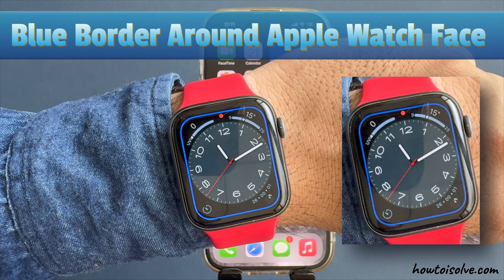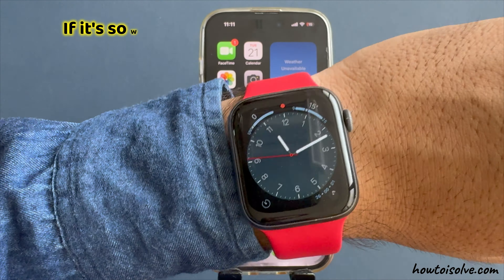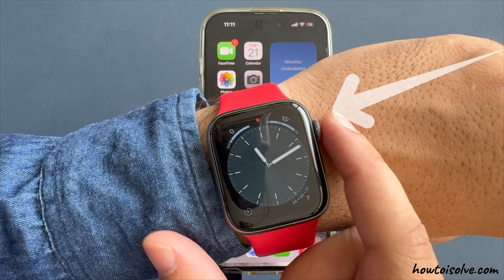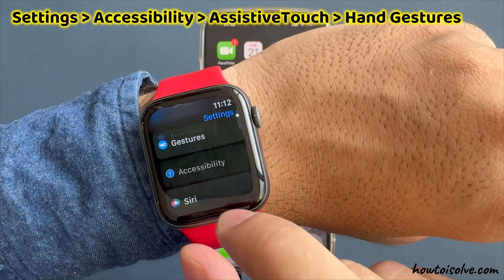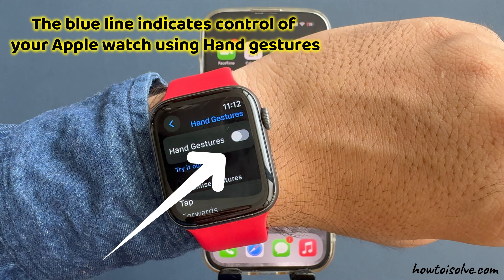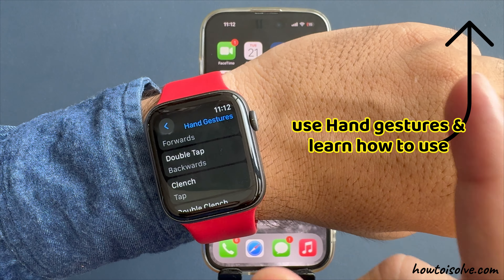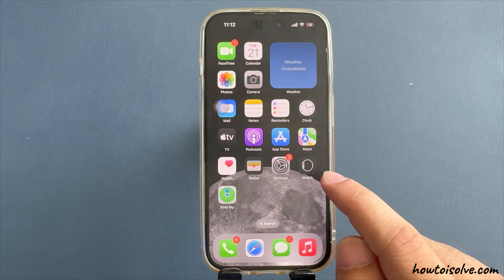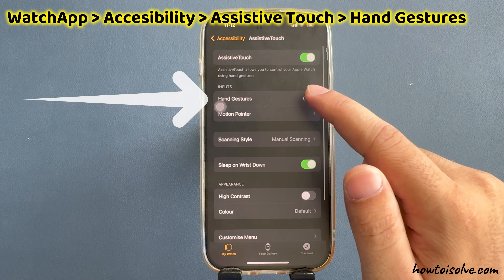Blue Border Around the Watch Face on Apple Watch [101%Fixed]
Here's Stop showing Blue Border around the Watch Face on Apple Watch. Know Why Blue Border around the watch Face showing on Apple Watch. Get rid of blue border on Watch Face on Apple Watch.

Timestamp:-
00:00 Intro
00:16 From Apple Watch
00:46 From iPhone
01:08 Outro

Blue Border Around Watch Face and Options on Apple Watch. Here's Karly, and I will see how to turn off the Blue border that appears on the screen.

If it's sowing due to the Hand Gestures feature, we can turn off it from Apple Watch settings and the iPhone Watch app.

Press the Digital Crown button to move to your Apple Watch home screen.

Tap on the settings gear icon.

Scroll and Tap on the Accessibility option.

Scroll and Tap on Hand Gestures and Disable the toggle Hand Gestures.

The blue line indicates the control of your Apple watch using Hand gestures.

If you want to use Hand gestures and learn how to use them, find the video on the top button, video description, and Pin comment.

To disable from Watch app on iPhone, Tap on Watch app, Under the My Watch scroll to Accessibility settings and Disable the Assistive touch option and turn off the toggle. That's it.

Blue Border around the Watch Face on Apple Watch,
Stop Blue Border on Apple Watch,
Blue border around the watch face meaning,
how to close blue ring on apple watch,
how to turn off assistive touch on apple watch,
Turn off Hand Gesture on Apple Watch,
Disable Blue Border showing on Apple Watch,
Outline displaying on Apple Watch,
Blue Border around the Watch Face in WatchOS 10,
Blue Border around the Watch Face on Apple Watch 9,
Blue Border around the Watch Face on Apple Watch 8

XX XX